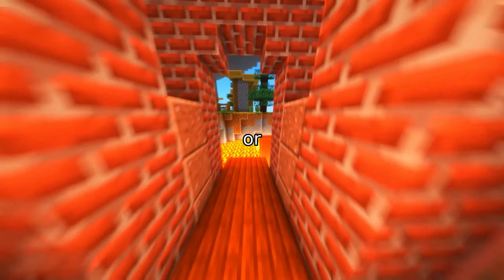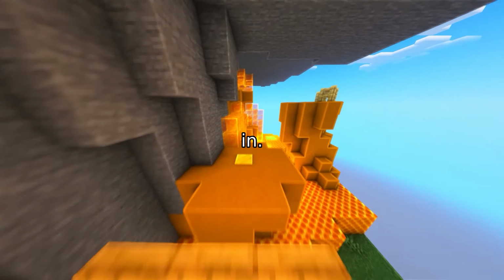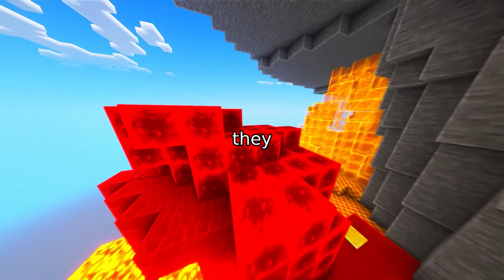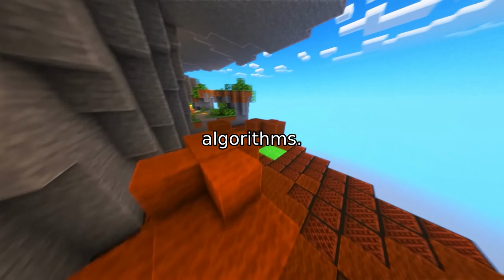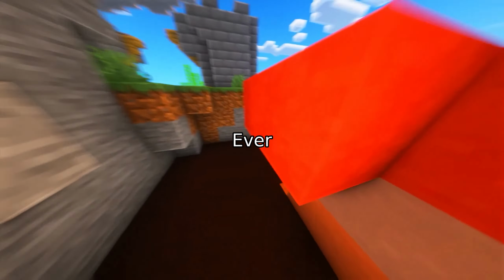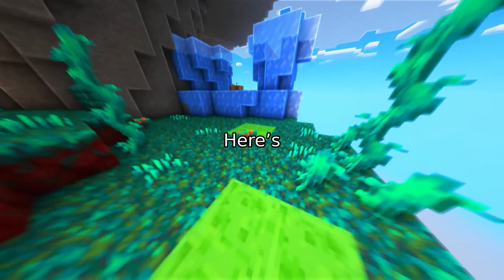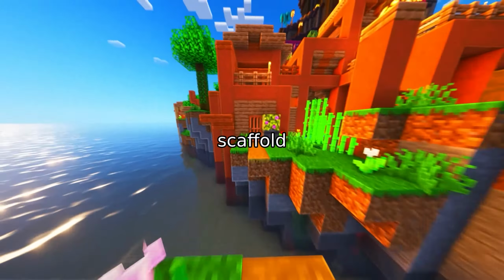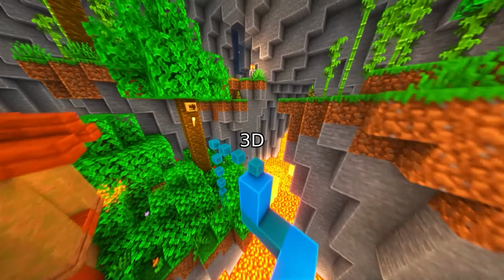Splines & TVSE: AI's Motion Modeling Masterclass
🤖✨ **Ever wondered how animators create lifelike motion from limited data?** Discover the centuries-old math secret—**splines**—that’s revolutionizing AI motion modeling and 3D animation! 🔥

- How **splines** solve *spatial coherence* and *temporal accuracy* issues in motion tracking (no more jittery robot arms! 🤖)
- Compare traditional methods like **ResFields** to cutting-edge spline-based models with a **novel L_v loss function** for smooth velocity calculation 🧮
- Unlock the magic of **TVSE (Time-Variant Spatial Encoding)**: Swap 3D outfits instantly, avoid "floaters," and master dynamic scene rendering like a pro! 🎨
- Dive into **AI animation techniques** that outperform Grid4D, with math so elegant it’s straight out of a Pixar script 🎬
- Learn how **Python** and **TensorFlow** (or similar frameworks) can bring these concepts to life—no PhD required! 💡

**Perfect for AI enthusiasts, motion graphics pros, or anyone curious about the future of animation!** 🚀

🔥 **Don’t miss this deep dive into the math behind lifelike motion!** Hit **LIKE** if you’re obsessed with AI’s role in creativity, **SUBSCRIBE** for more mind-blowing tech, and **COMMENT** below: *What 3D animation feature would YOU love to see improved?* 🎥💡